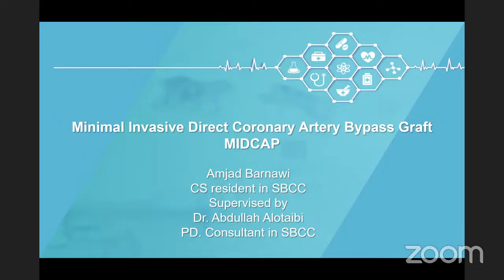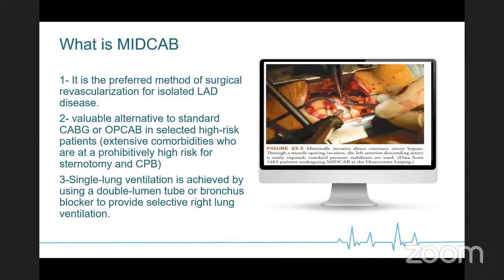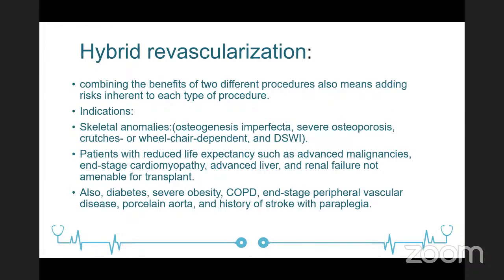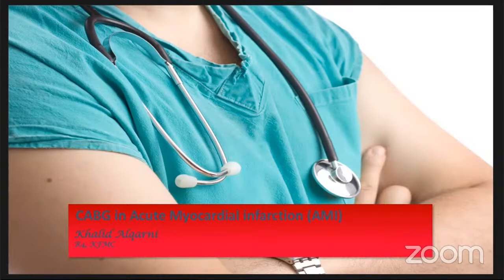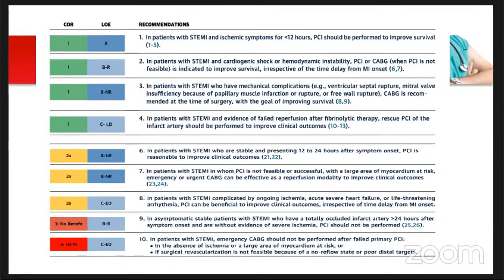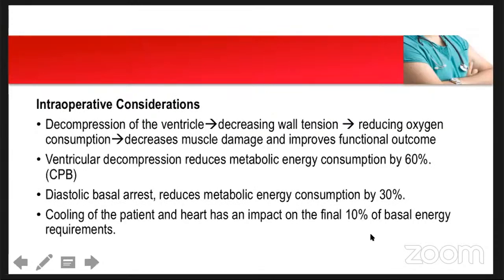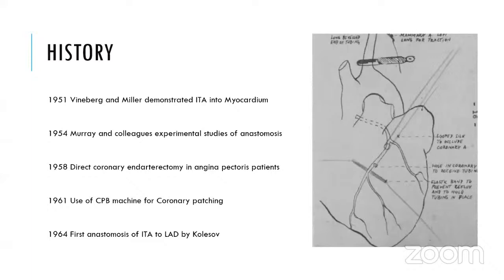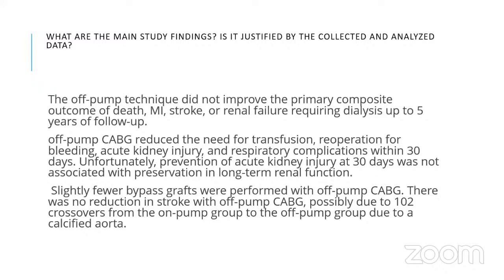Cardiac Surgery Activity 30/12/2021